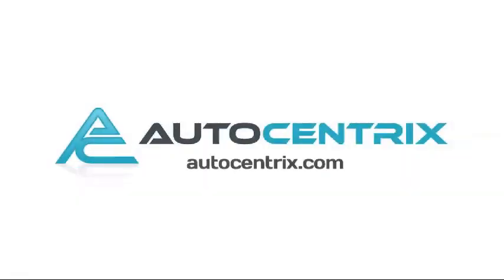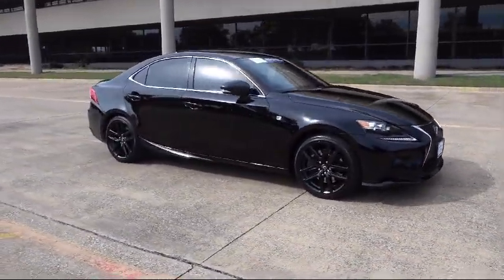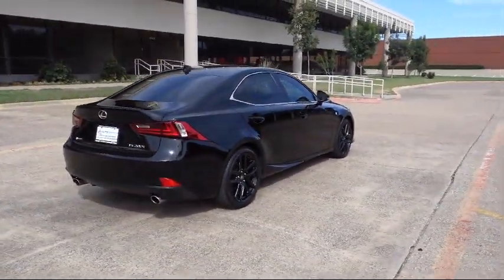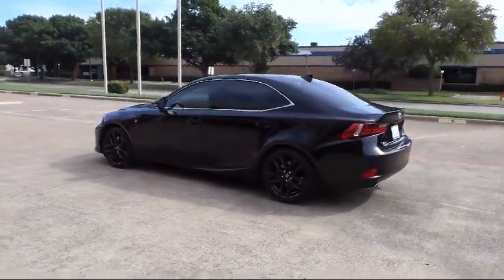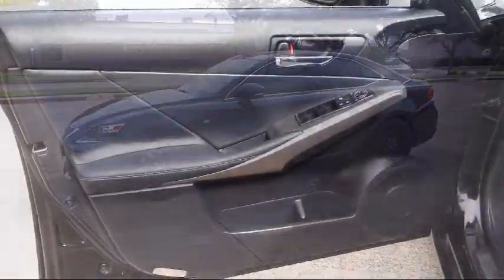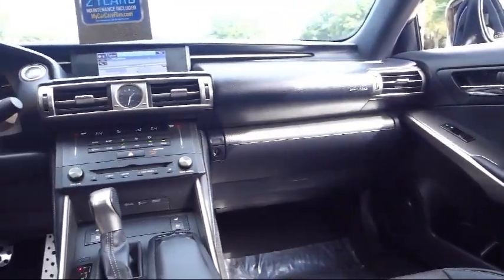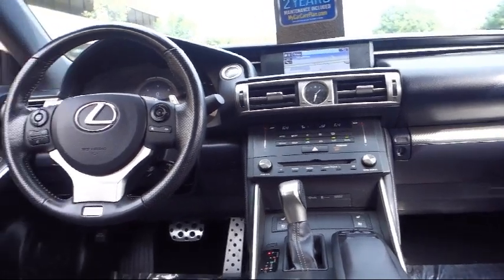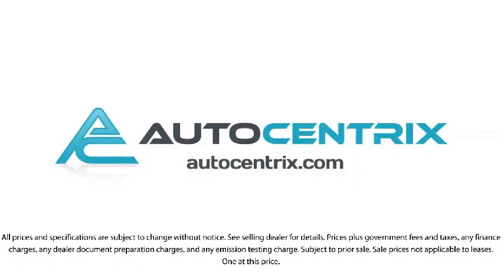2016 Lexus Is 200t Carrollton Irving Dallas Richardson Plano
2016 Lexus Is 200t Stock Number: G5006185 Vin:JTHBA1D27G5006185.

AutoCentrix
3340 Wiley Post Road